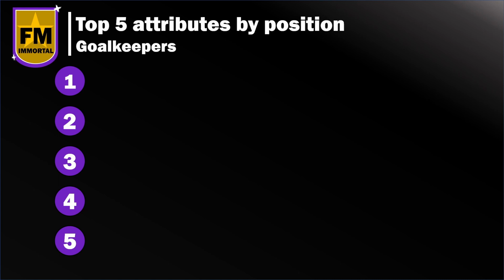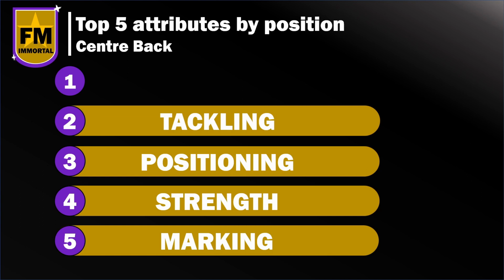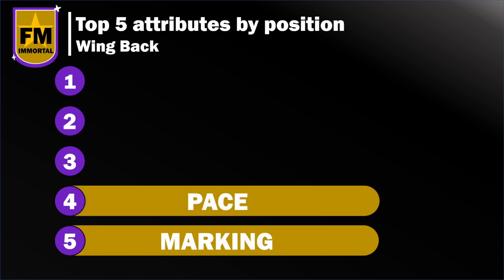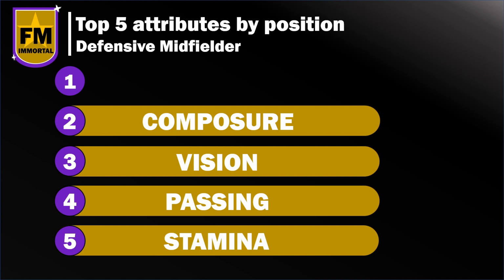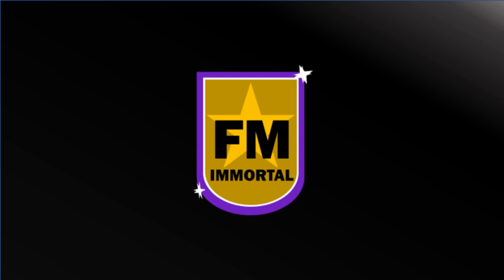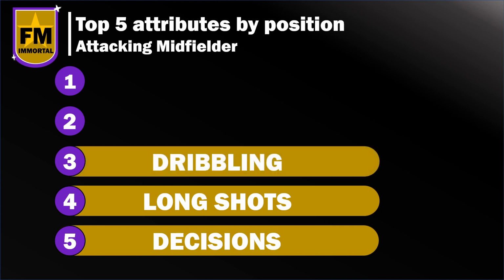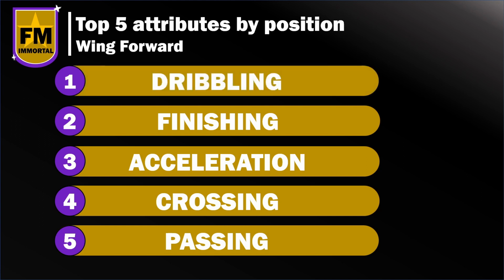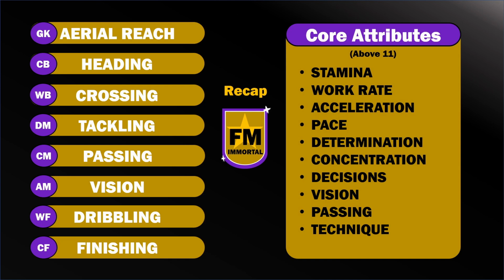Tips: Top 5 attributes for every Football Manager position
What are the attributes that most matter to a Centre Back? What should I look for most in my Wing Forwards? Watch this video by FM Immortal to get the top 5 (plus honorary mentions) for every core position in Football Manager 2023.

We're keen to get your takes too, let us know what you think the most important traits are for each position down in the comments!